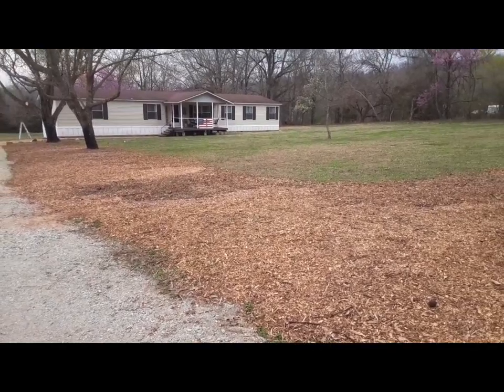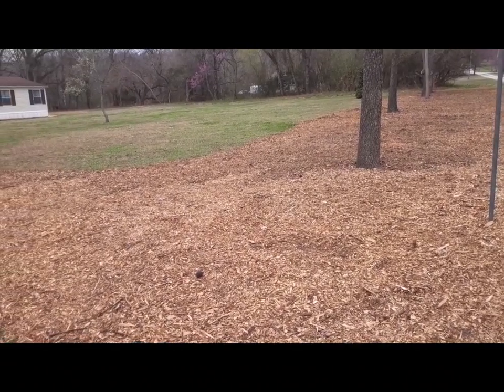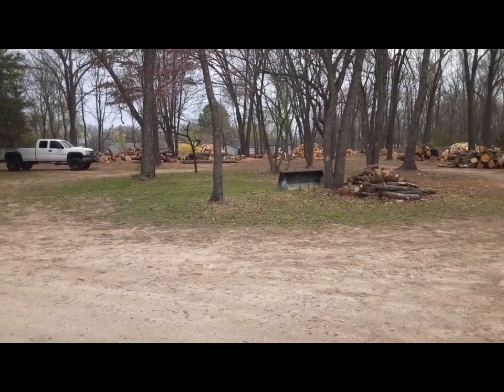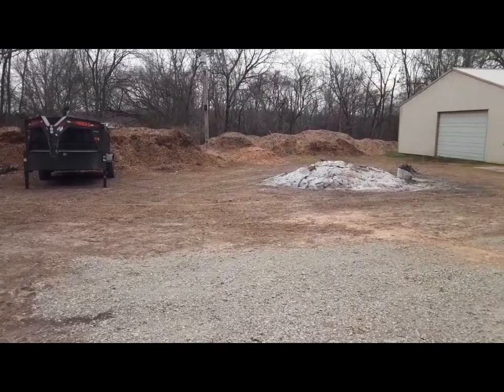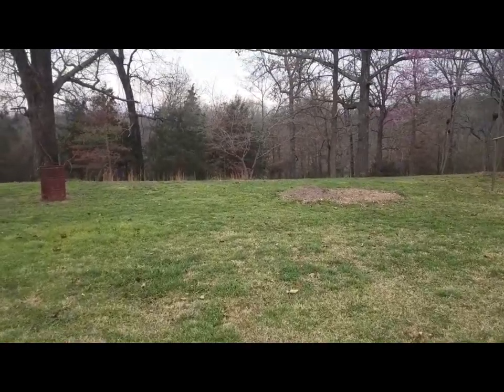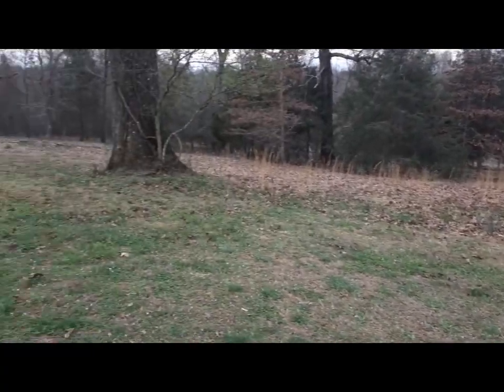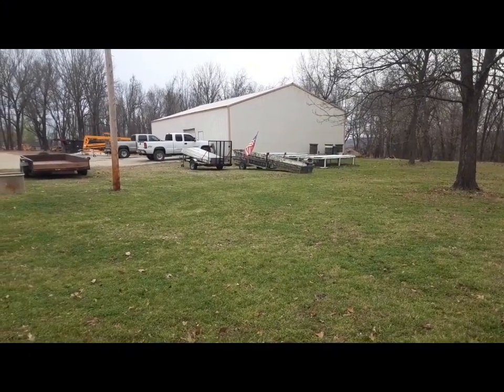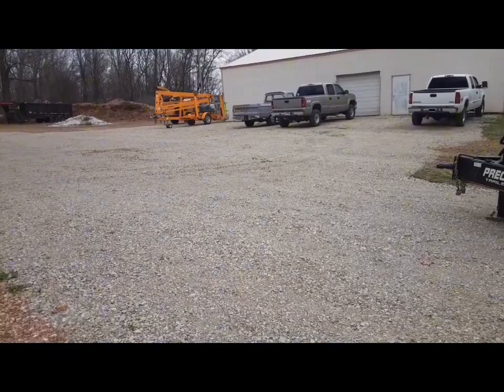Making this Place a Homestead!